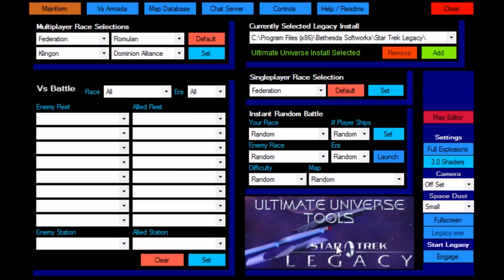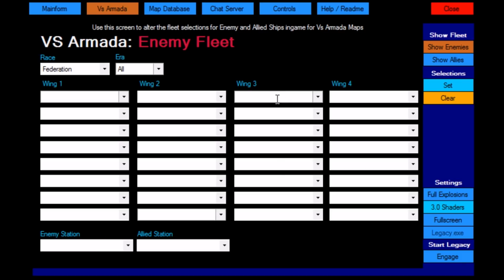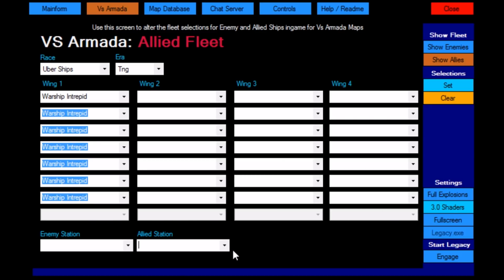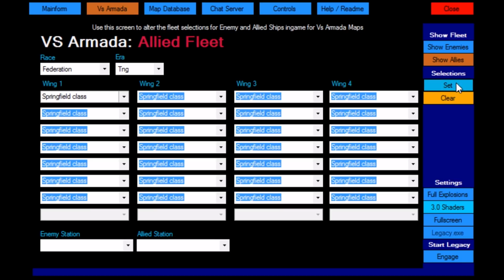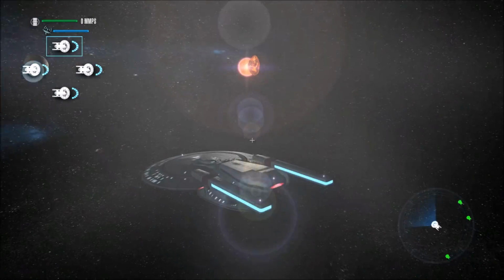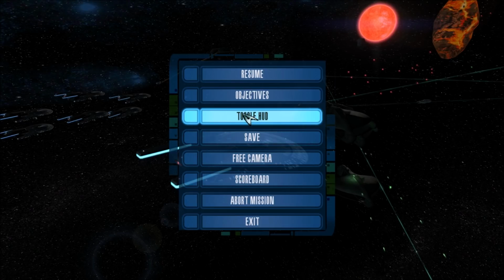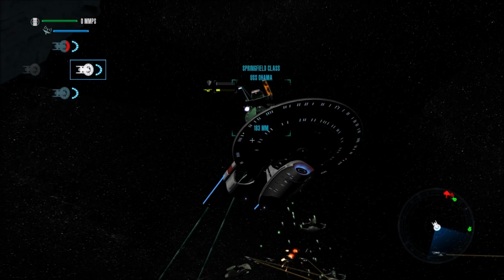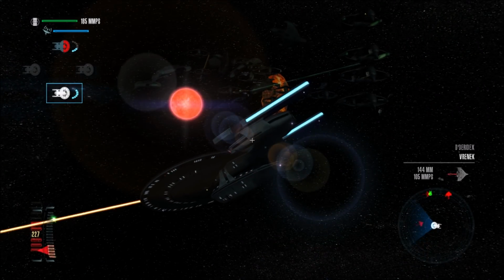ST: Legacy Custom Battle Setup Tutorial + Test Battle!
Hey guys, for the longest time people have wanted to know how I set up the battles that I record, so I hope that this video will provide some guidance regarding that.

Have Star Trek: Legacy on PC, but don't know how to install the UU 2.2 mod?  Feel free to check out the tutorial I have linked here for assistance:

1. Download the first part of the mod at this (and install)

2. Download the second half of the mod at this (and install)

3. Download the update for the mod and install from this